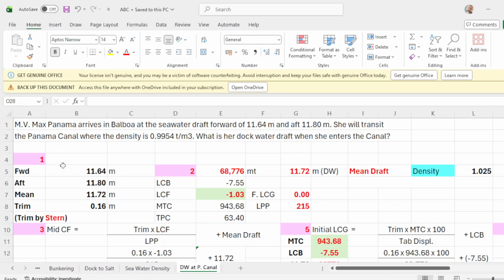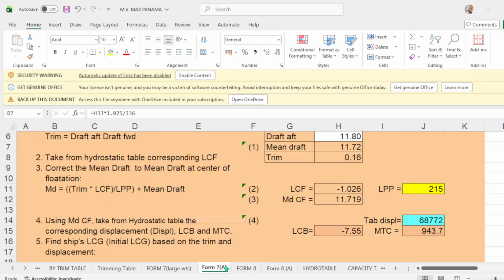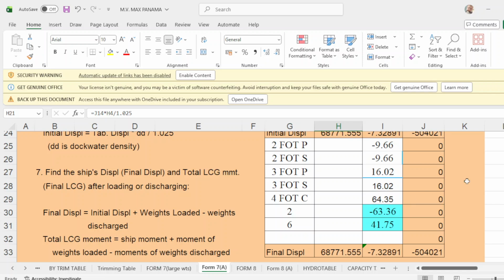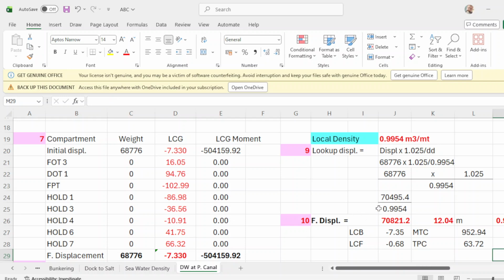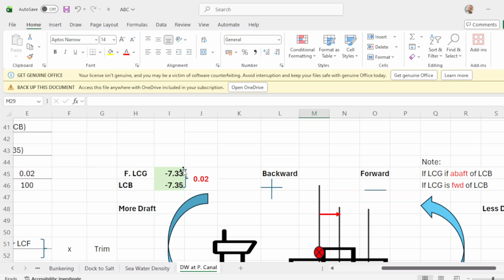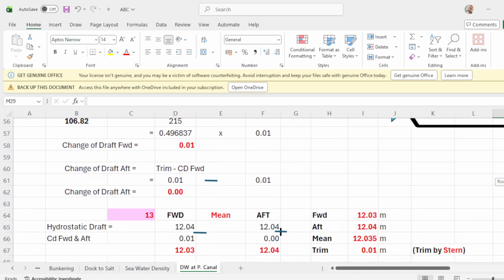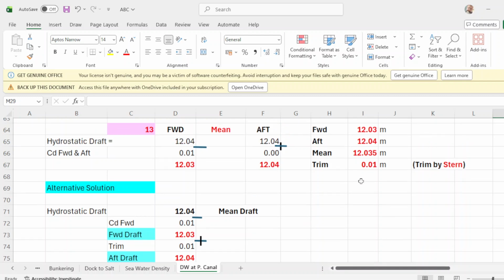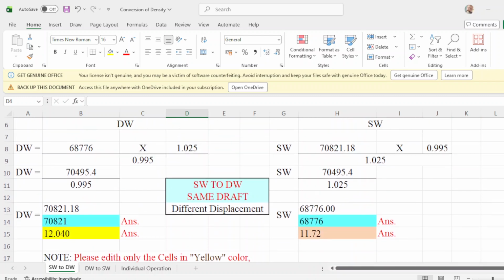Find the Draft when Entering Panama Canal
This is a short video about the principles of Changing density. How to compute the desired draft fwd and aft and its desired trim and its initial stability of the vessel, etc. This is a manual computation of the vessel’s draft when she’s floating in a different density, please refer to ship’s loadicator which is highly designed for this particular the vessel. There are some points that I raised in the video for you to take note of it. Take advantage of such a program to lessen your workload on board. This is not a shortcut method but rather a mathematical approach by Excel for shipboard use. This program is explained in a matter for you to understand to have a grasp knowledge on how to manually compute the vessel’s initial stability. The program will satisfy your interest of the operation of the system as shown on the video.